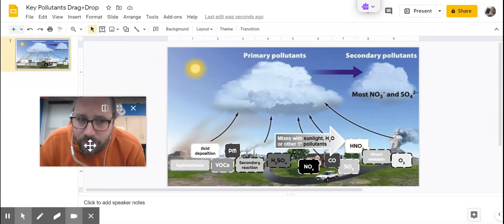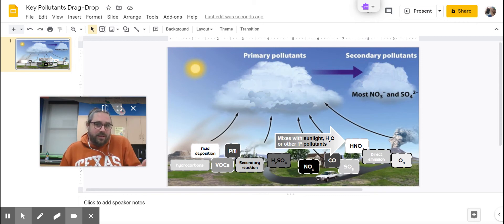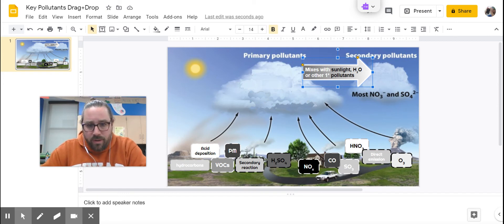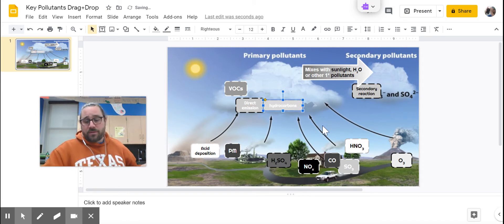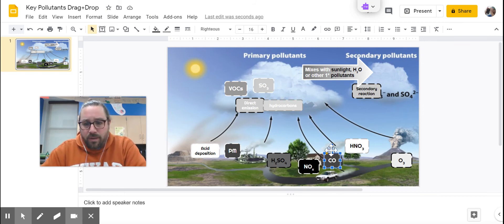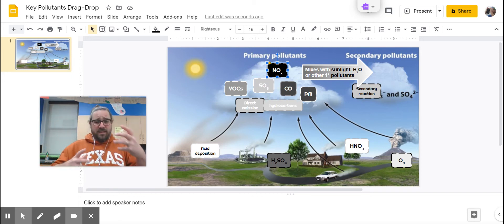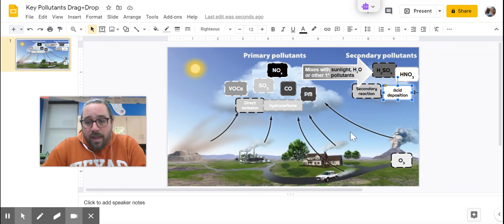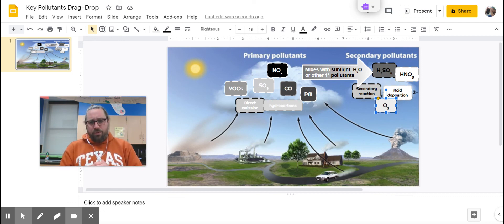Key Pollutants Drag+Drop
GAH! Big booboo. Thing 1: **SO2** is the primary air pollutant from coal-fired power plants, not SO3. SO2 is the important precursor to acid rain (H2SO4).
Thing 2: it's **Sulfur Dioxide** not sulfate (maybe I had aquatic/terrestrial pollution on my mind)